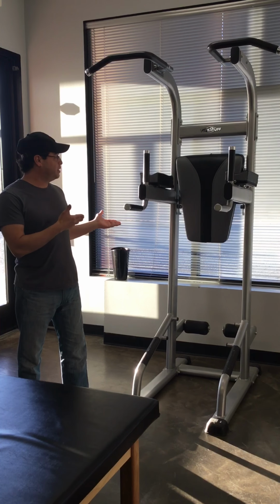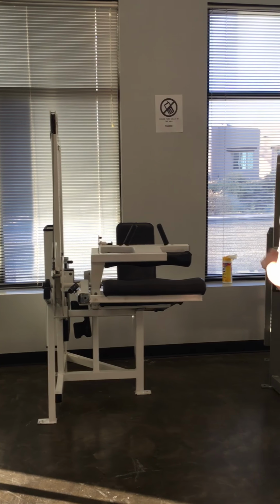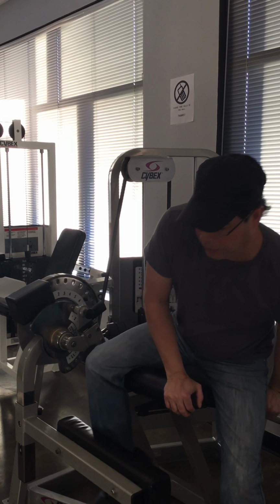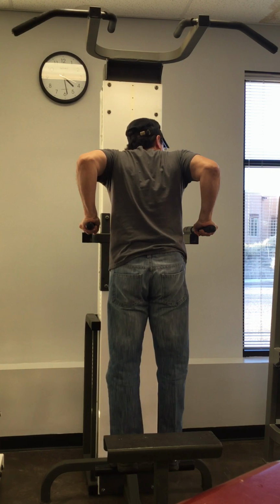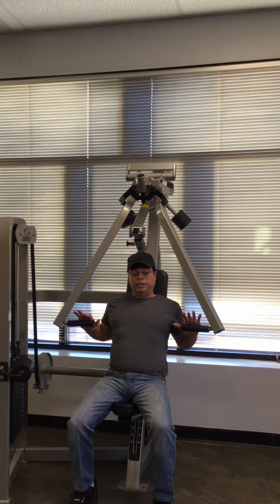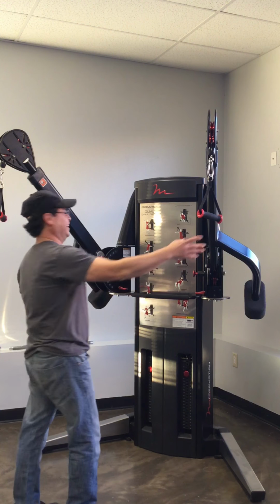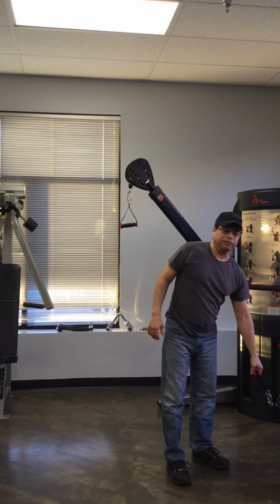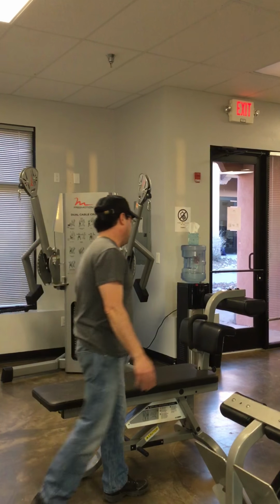Eldorado fitness studio - Using equipment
Training video 1